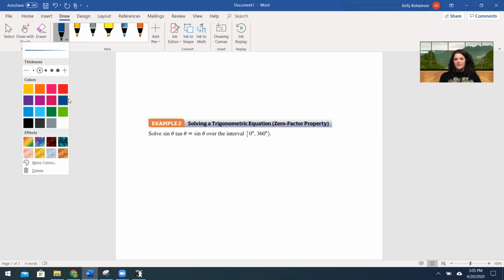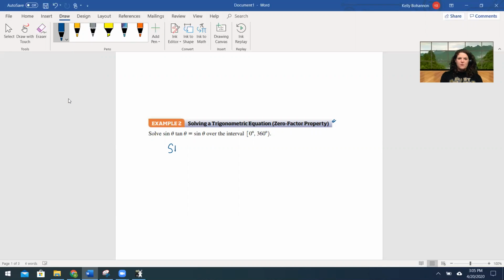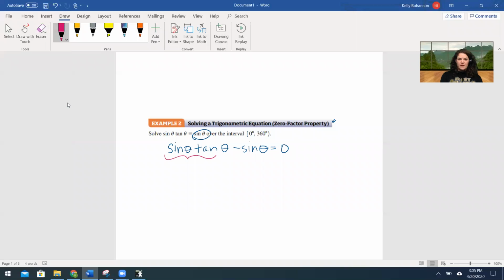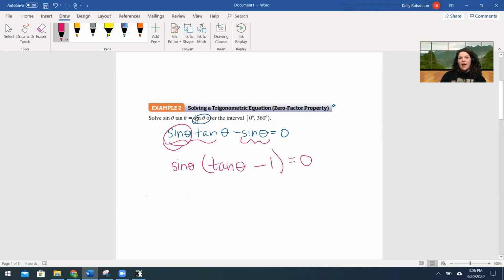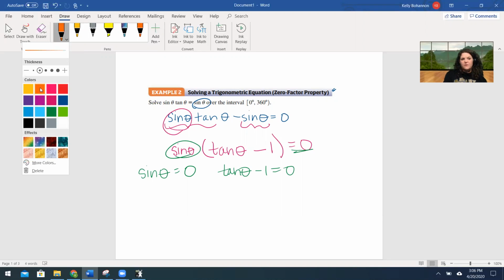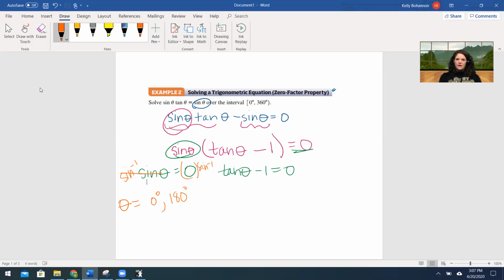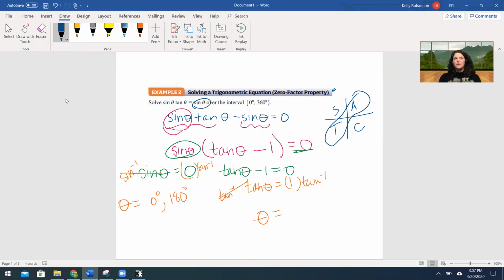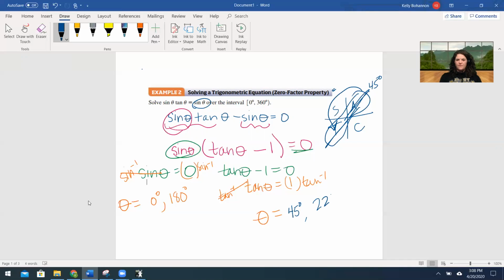6 2 Example 2